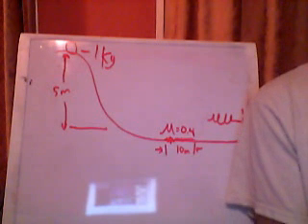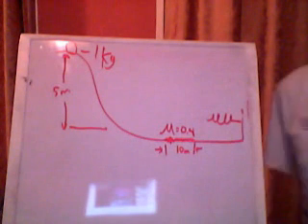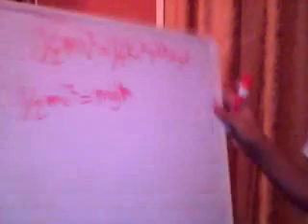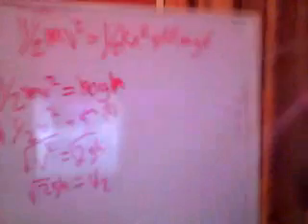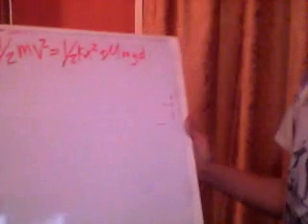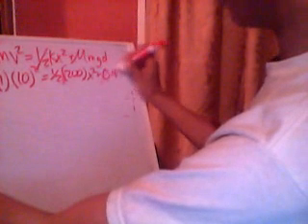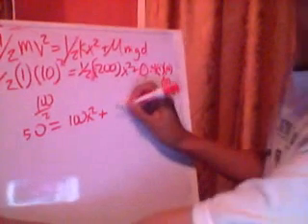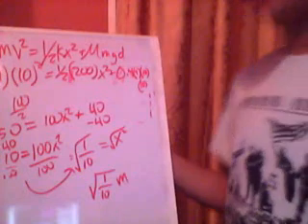physics ch 7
refer to the figure. the track is frictionless except for the 10 m stretch. the block is released from rest. Does the block collide with the spring, and if so what will be the maximum compression of the spring?